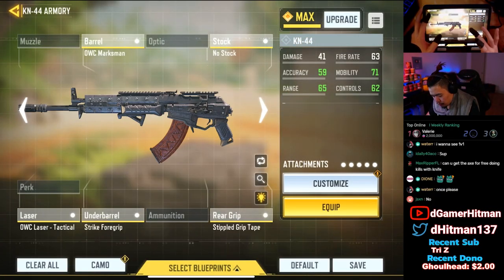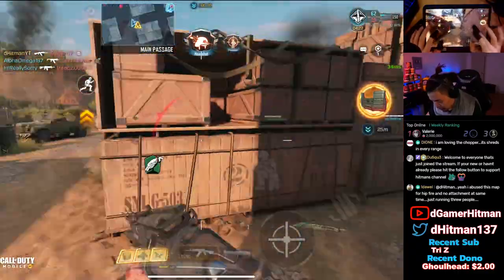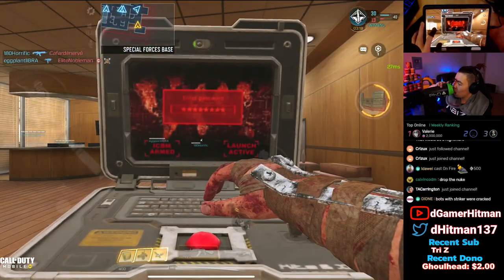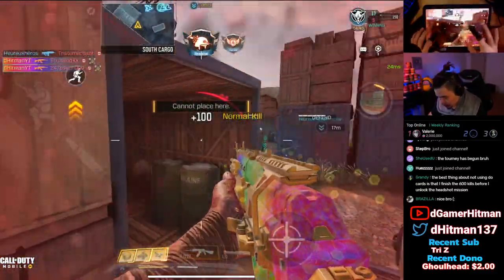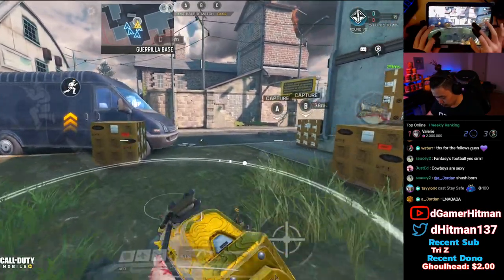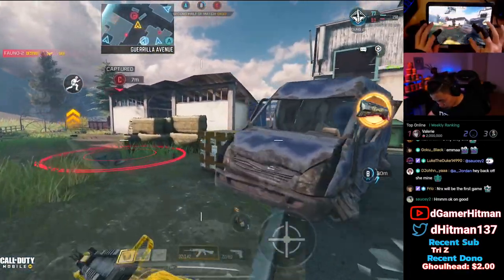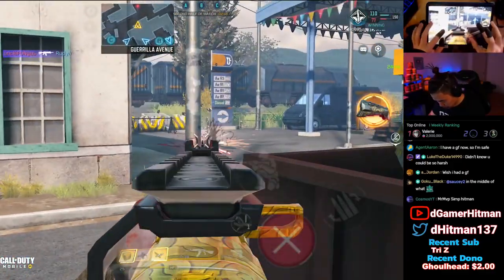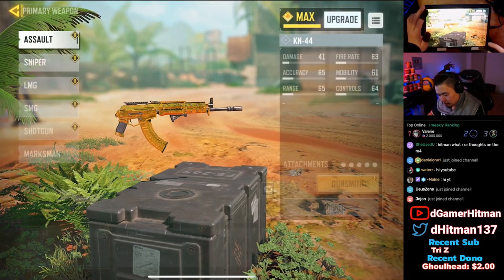This Gold KN-44 Build is a Hybrid GOD in Call of Duty Mobile (COD Mobile Road to Diamond Ep.17)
Today on Call of Duty Mobile, We show you how we unlocked the gold KN-44 as well as show you an amazing build that can crush the other team.

Or @dHitman137

Thanks

Hitman Out!